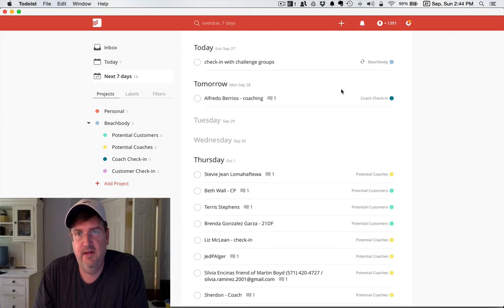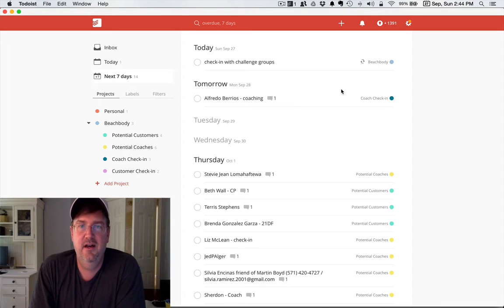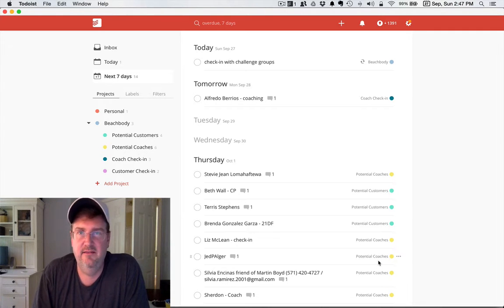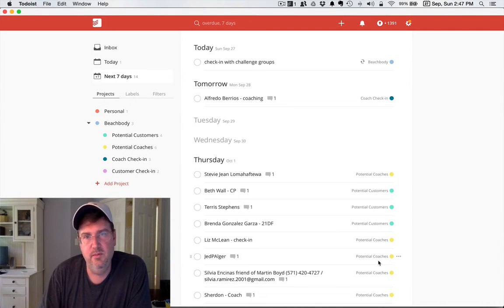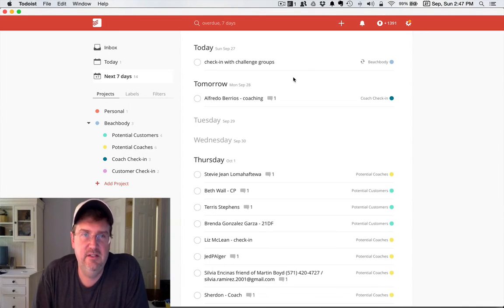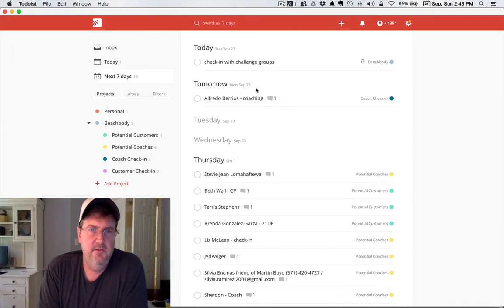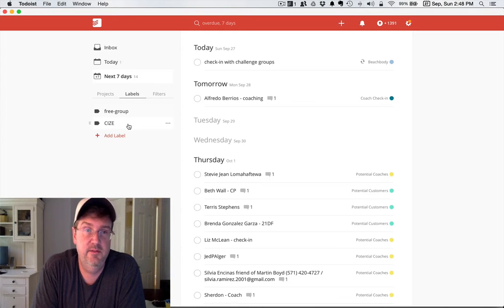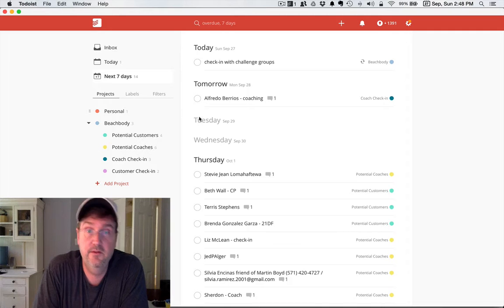Using Todoist as a Team Beachbody Coach